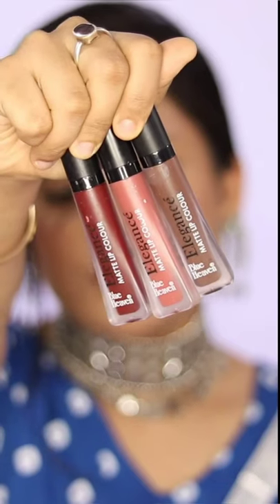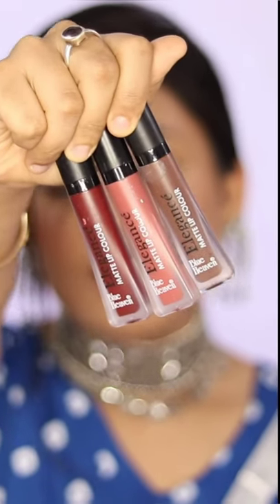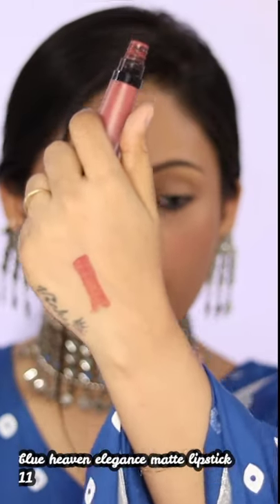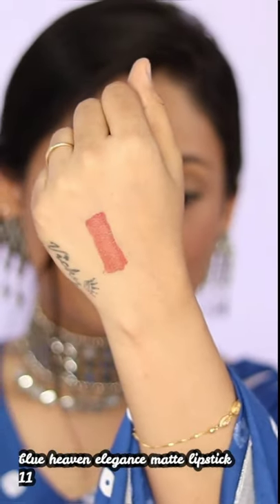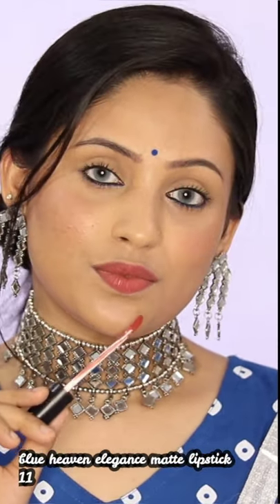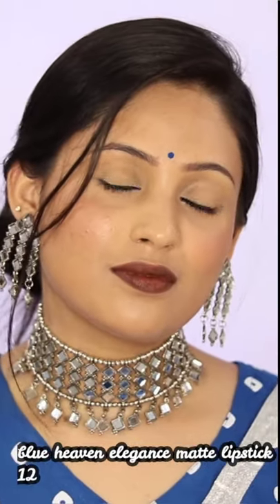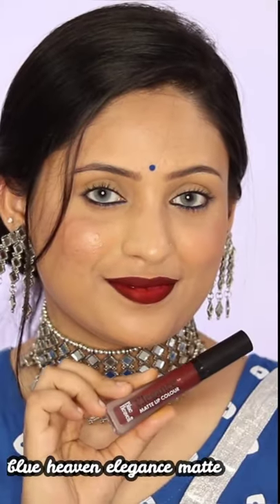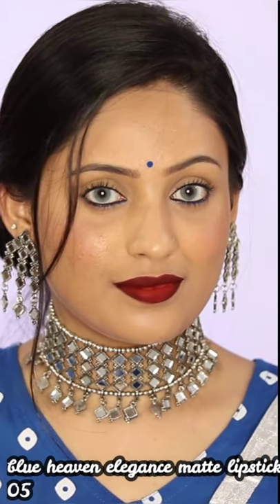Affordable liquid lipstick ₹105 ? swatches & Detailed Review under 1min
Im Sonali .

I make skincares and makeup videos - diys , makeup tutorials , reviews , hairstyles , detailing and alot more

Don't create negativity , if You can't appreciate my work.